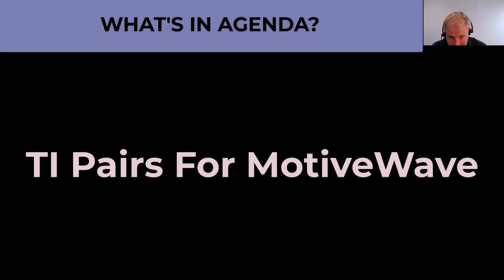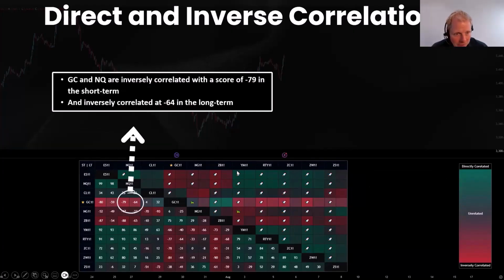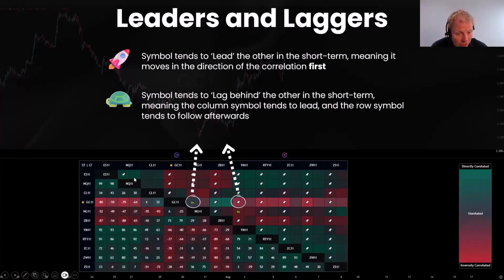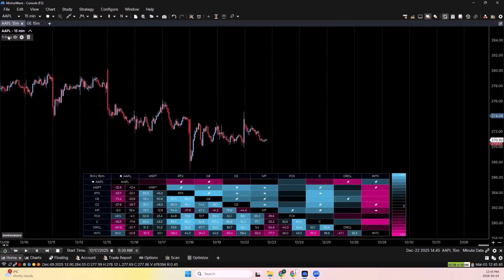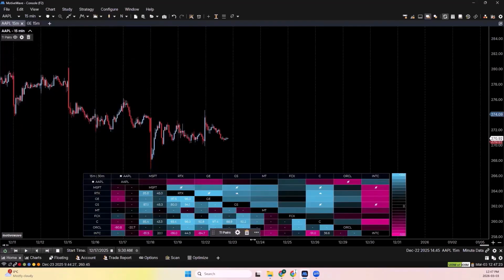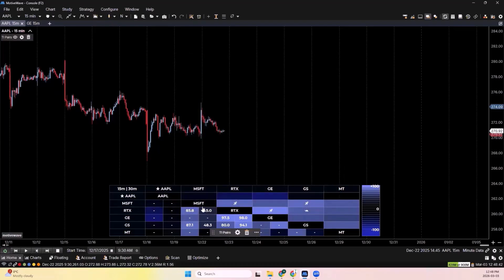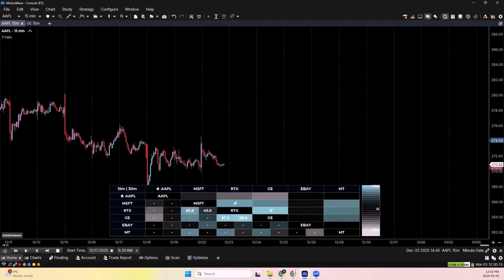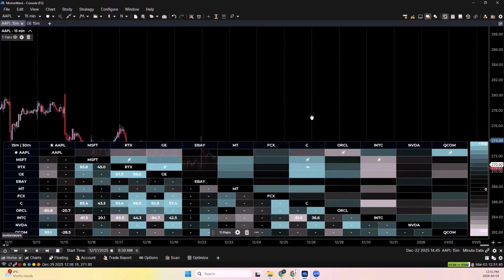TI Pairs For MotiveWave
See how TI Pairs for MotiveWave helps traders identify correlations, spot leading and lagging markets, and uncover potential trading opportunities across multiple symbols.